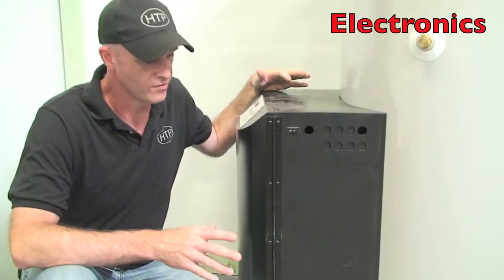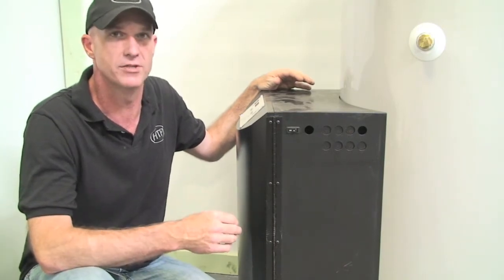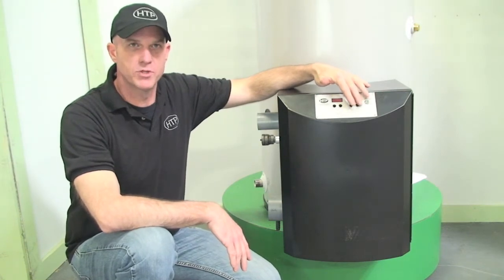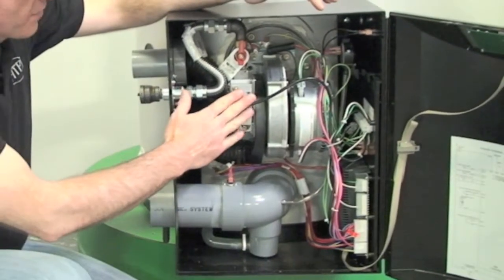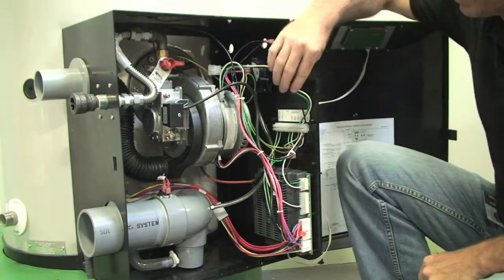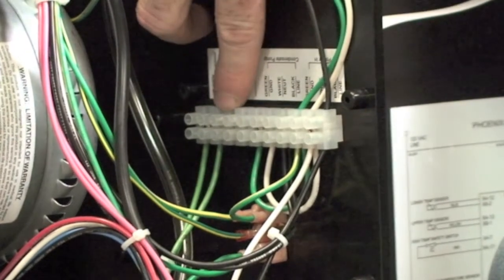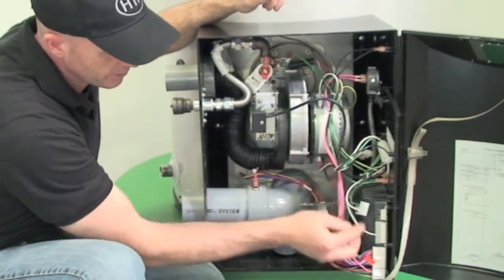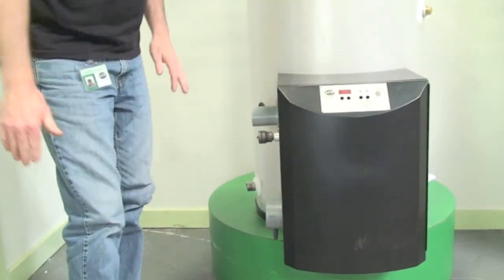Phoenix Installation Training - Electronics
HTP Phoenix: Gas fired, Stainless Steel, Water Heater: Installation Training: Electronics